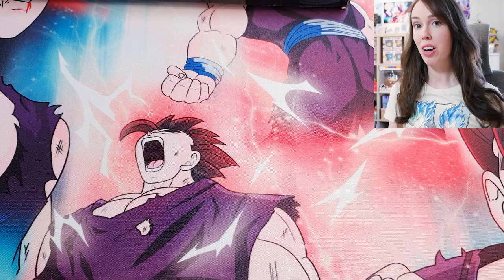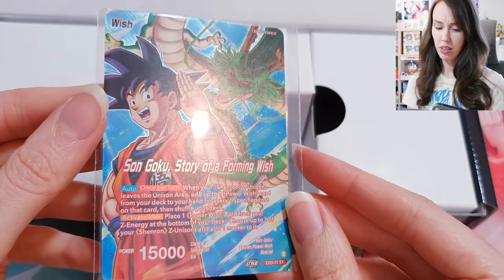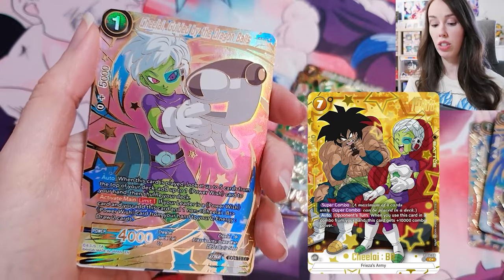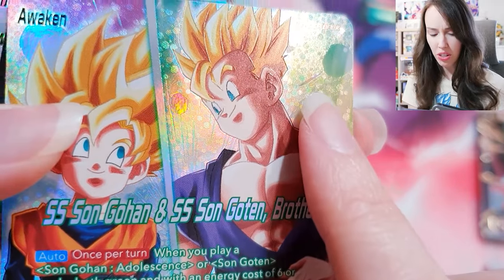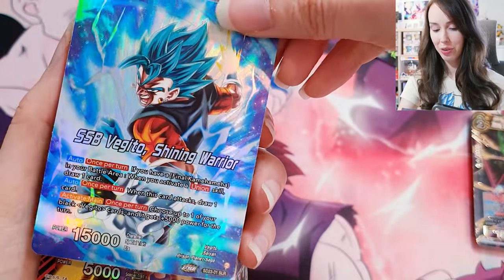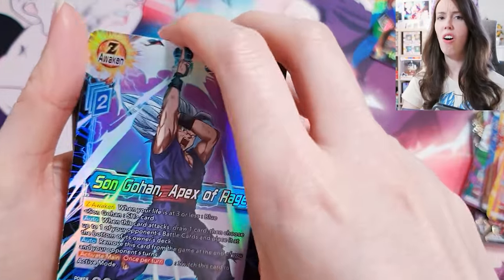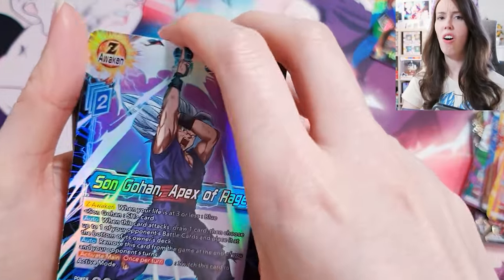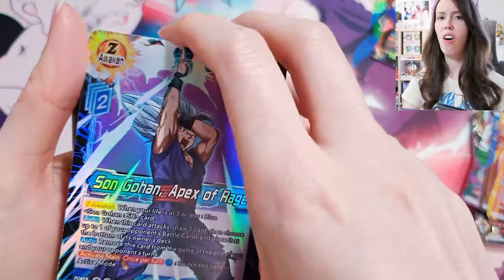Unboxing the Premium 7th Anniversary 2024 Set!🔥 Dragon Ball Super Card Game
Today we’re unboxing the Dragon Ball Super Card Game Premium 7th Anniversary Box Set for 2024! There’s some beautiful cards in this set! Can we pull the SLR?

Vorpal Bunni
Australia